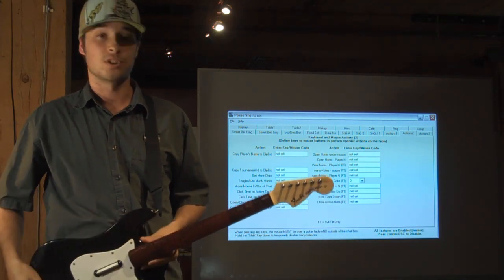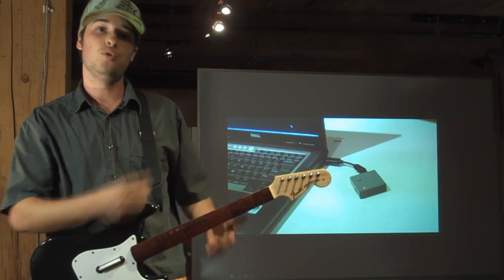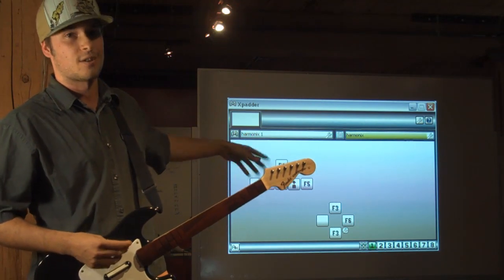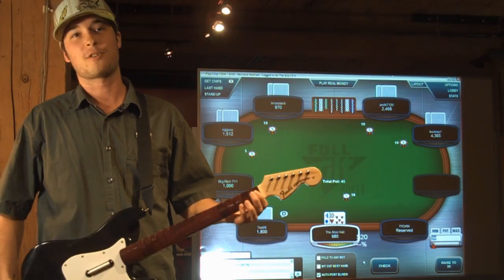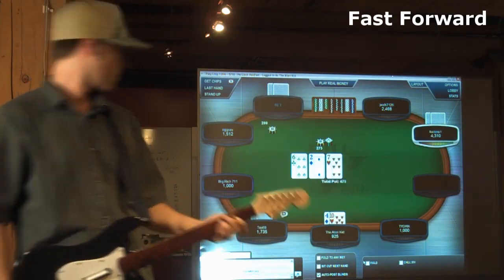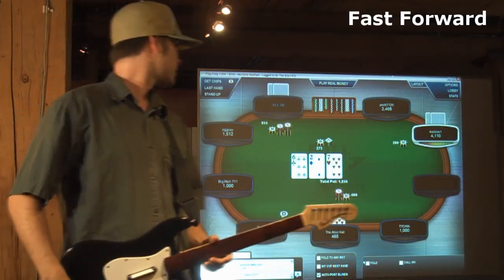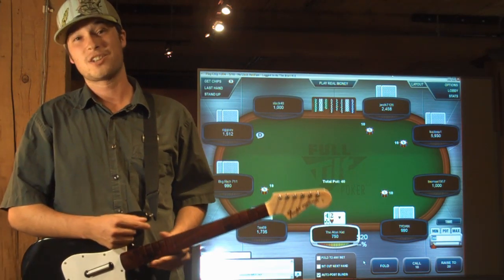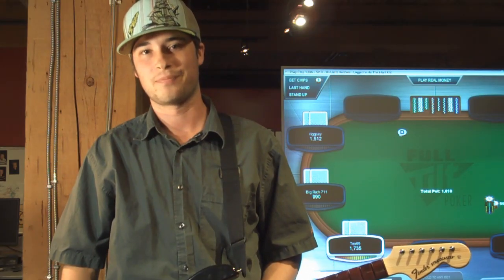Play Online Poker Using Rock Band Guitar Wireless Controller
Sean Lind teaches you how to turn your Rock band guitar into a wireless poker controller.